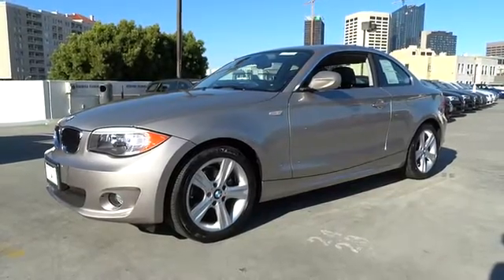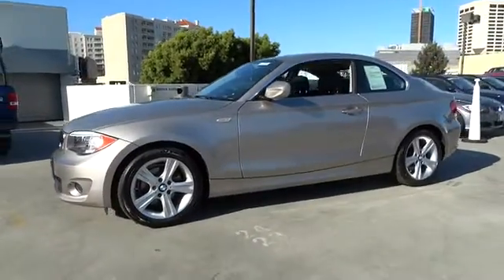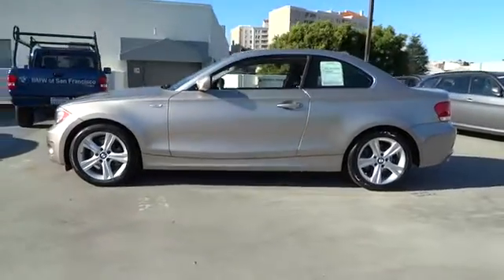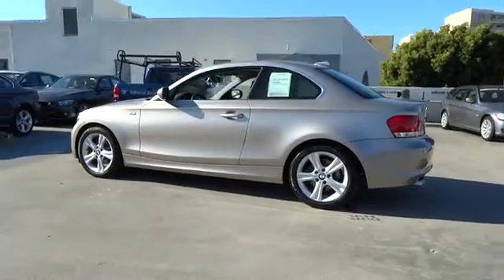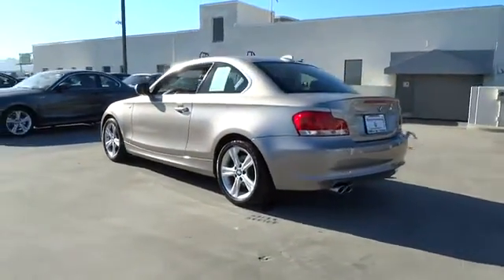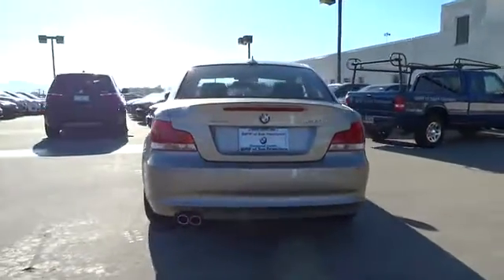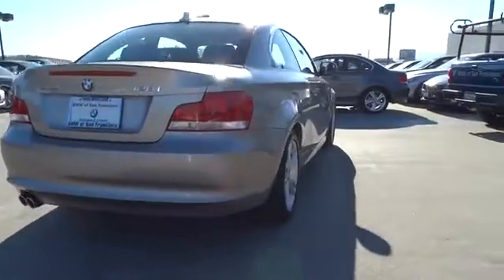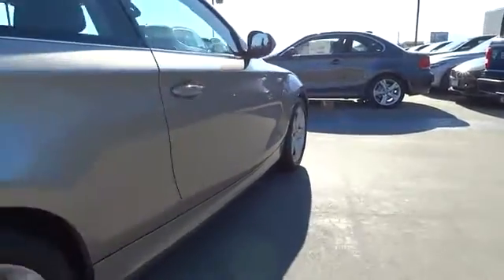2013 BMW 1 Series San Francisco, San Jose, Oakland, Marin, bay area, CA 32722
2013 BMW 1 Series  - Stock#: 32722 - VIN#: WBAUP9C52DVS94886